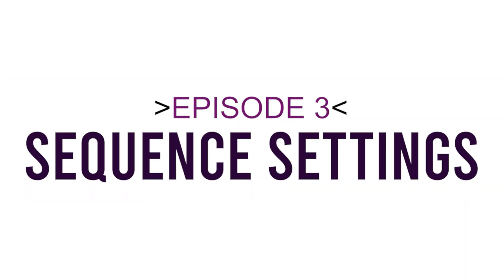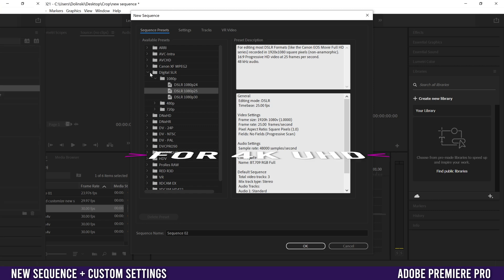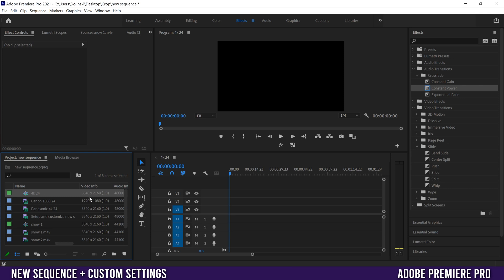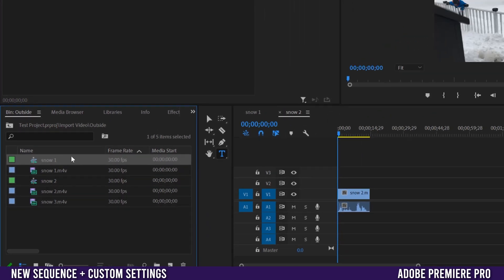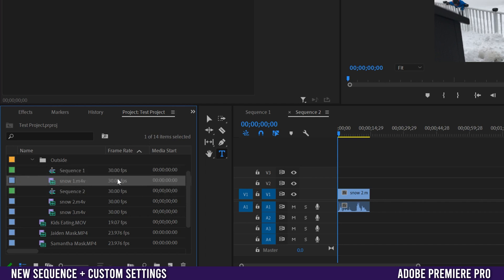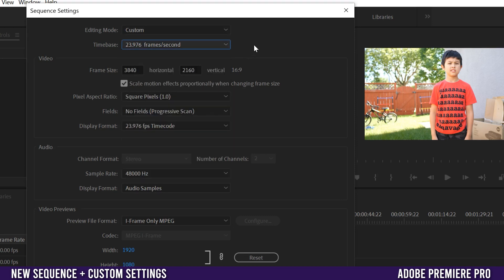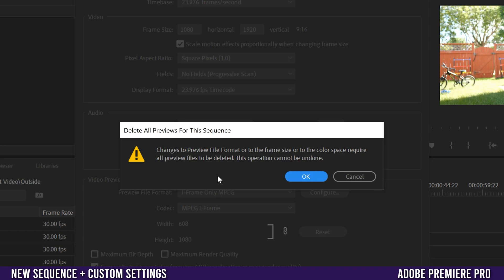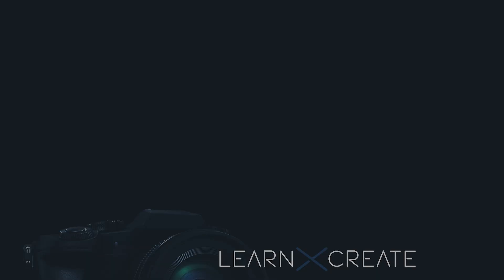How to Create a NEW SEQUENCE in Premiere Pro CC 2021 | Custom Settings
Learn 2 different ways to create and customize a new sequence in Adobe Premiere Pro CC 2021. The first way is using presets for both 1080p and 4k video with different frame rates. The second way is using the drag and drop method where your sequence adapts the same size, resolution, aspect ratio and frame rate as the clip you dragged in. At the end of the video I show you how to customize your sequences for things like instagram (1:1 aspect ratio) or tik tok (9:16 vertical video).

0:00 Start
0:09 What are Sequence Settings?
0:42 New Sequence Preset
3:52 New Sequence from Clip
6:24 Deleted Sequence???
6:46 Custom Sequence Settings